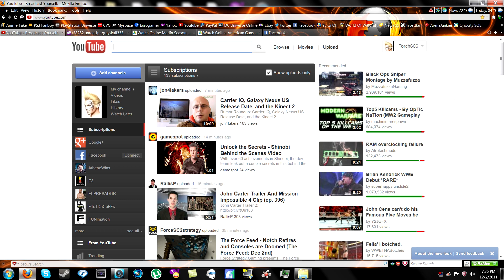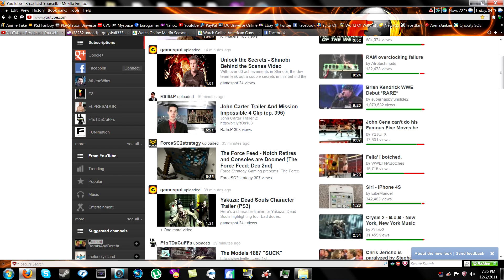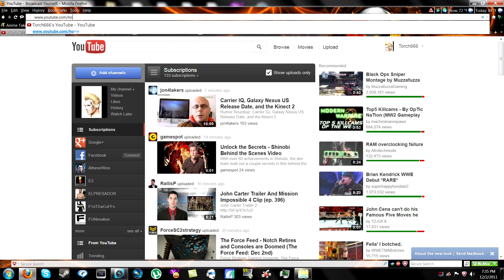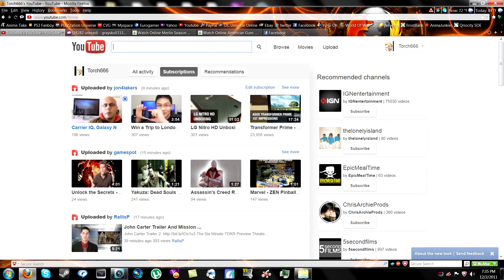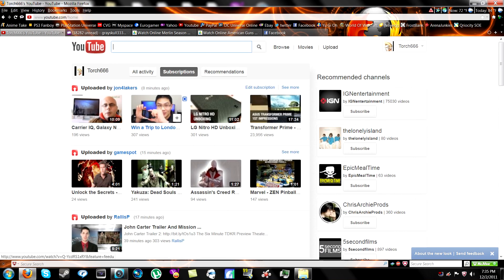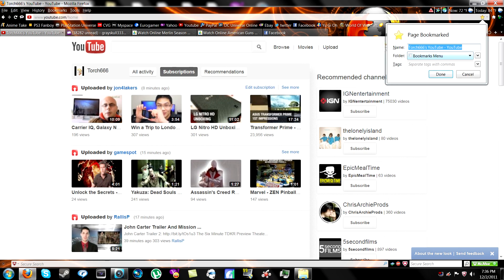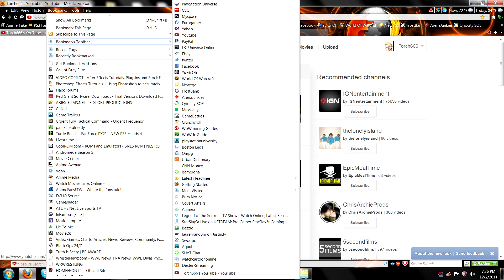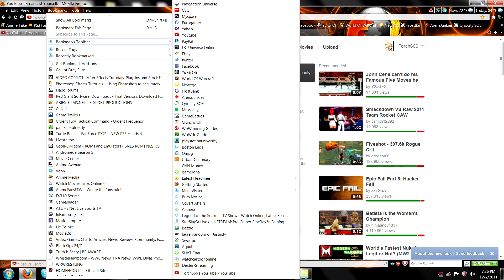GOING BACK TO THE PREVIOUS YOUTUBE LAYOUT HD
Going back to the previous layout is easy. all u need to do is at the address bar type in Its as easy as that. Bookmarking the new address will make it easier for u to keep the previous layout instead of always typing /home which can be a pain at times or u just cant remember.